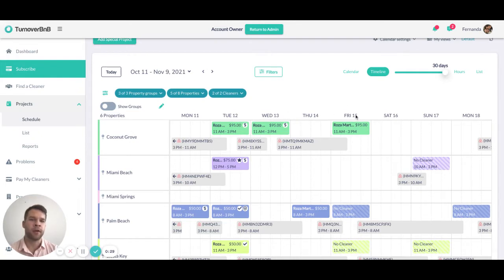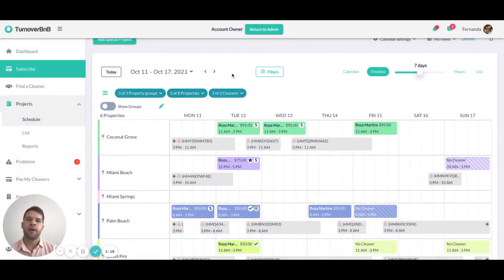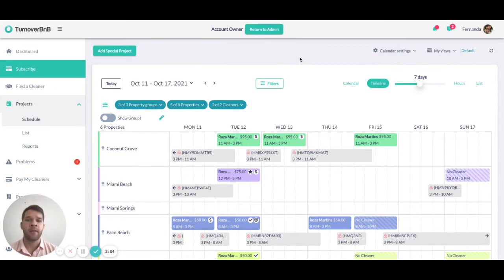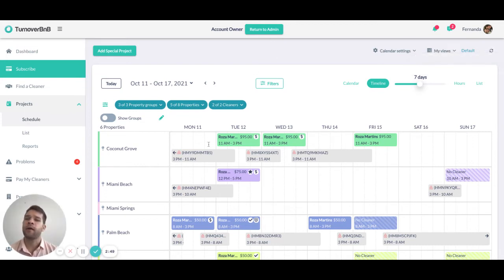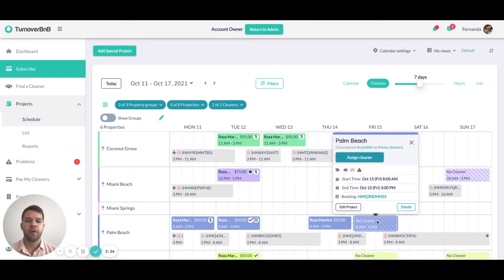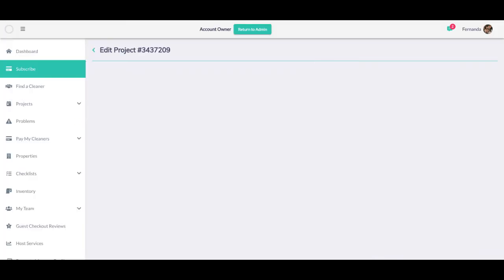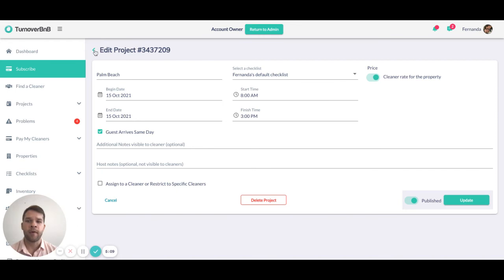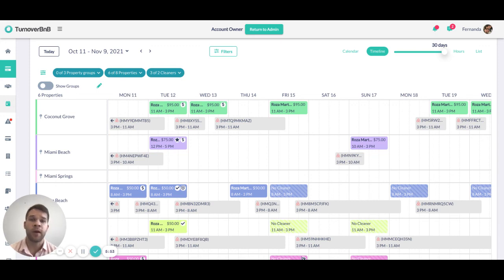Host Tutorials - 3 Projects: Schedule | Turno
In the third installment of our host tutorials series, you'll be shown how to maximize your schedule.

ABOUT TURNO: We connect vacation rental cleaners and hosts, and automatically schedule and manage their cleaning. Here on our channel, you will find industry-related Airbnb host and Airbnb cleaner videos.